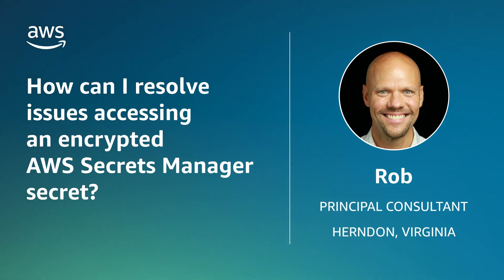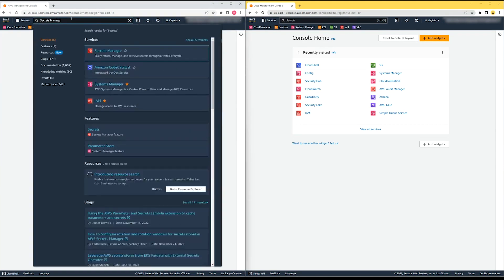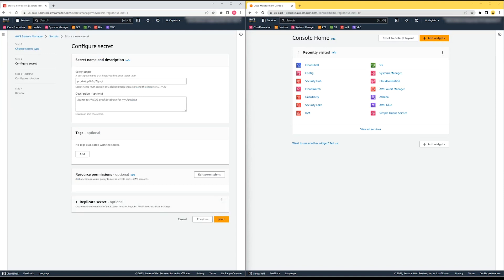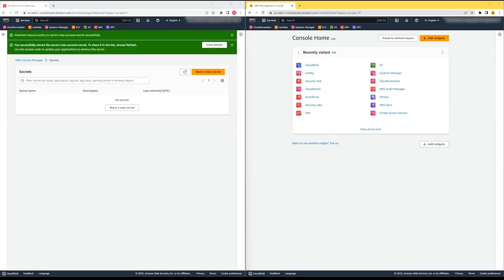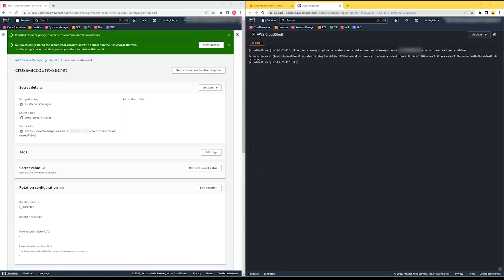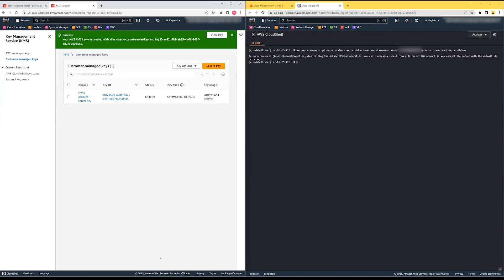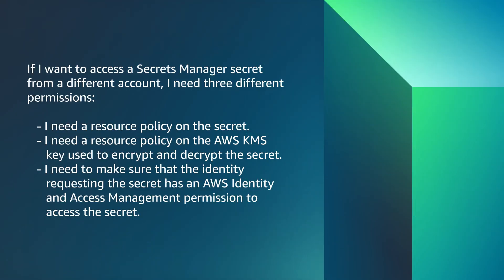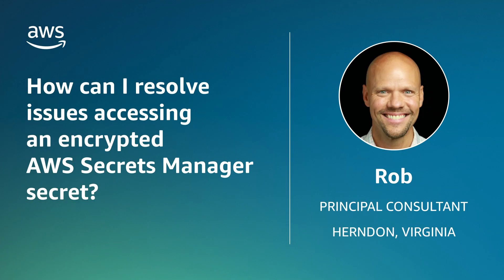How can I resolve issues accessing an encrypted AWS Secrets Manager secret?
Skip directly to the demo: 0:22

For more details on this topic, see the Knowledge Center article associated with this video

Rob shows you how to resolve issues accessing an encrypted AWS Secrets Manager secret.

0:00 Introduction
0:22 Chapter 1
1:55 Chapter 2
3:15 Chapter 3
3:45 Closing